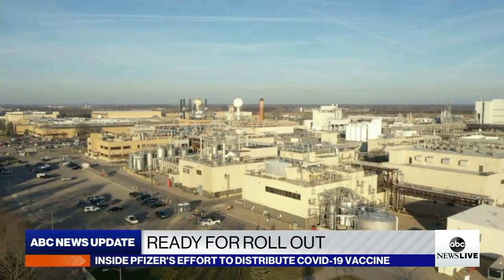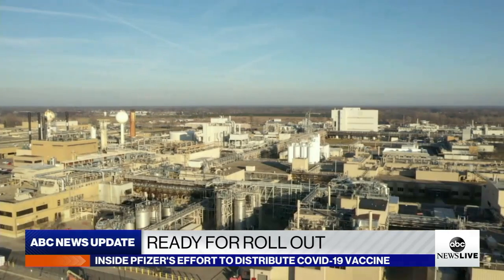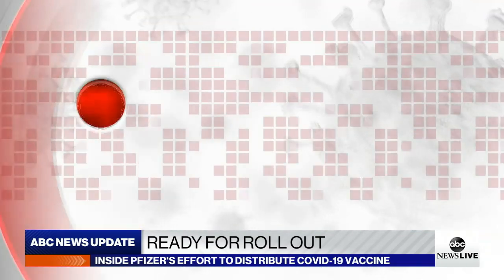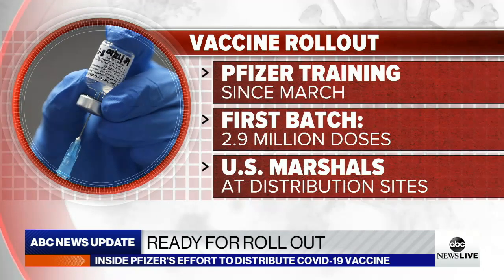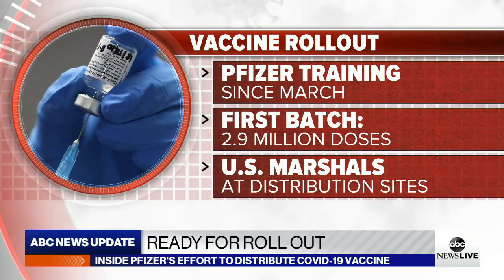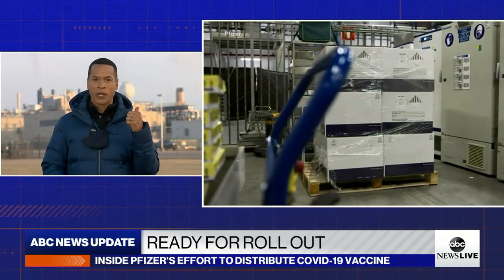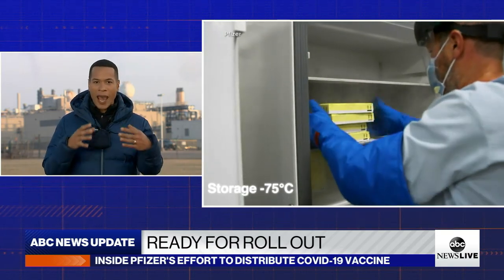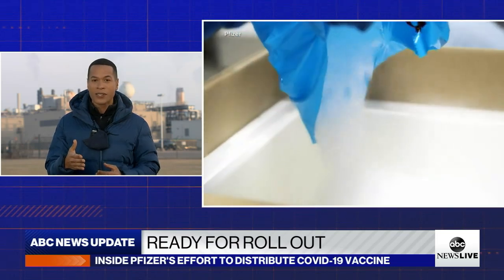Inside Pfizer’s effort to distribute the COVID-19 vaccine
A look at Pfizer’s preparations and planning to distribute its COVID-19 vaccine upon receiving emergency use approval from the FDA.